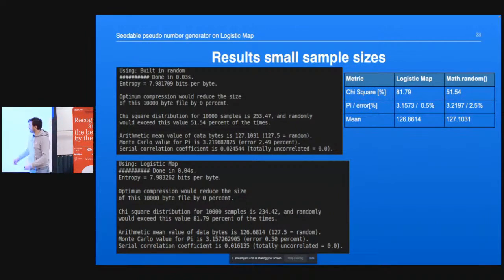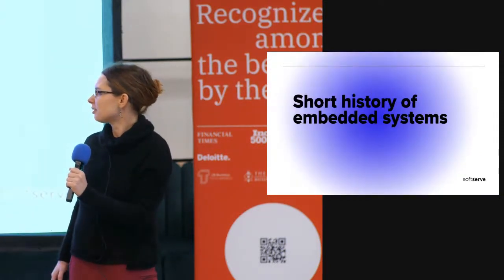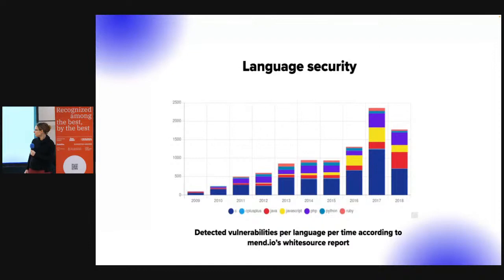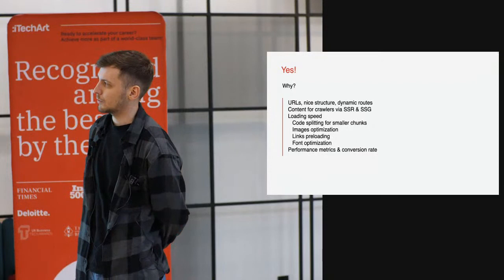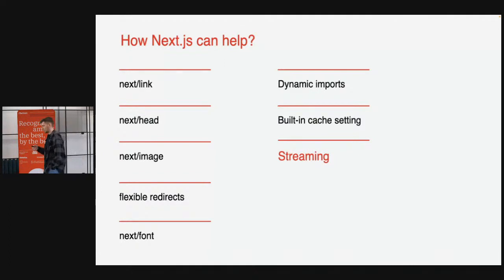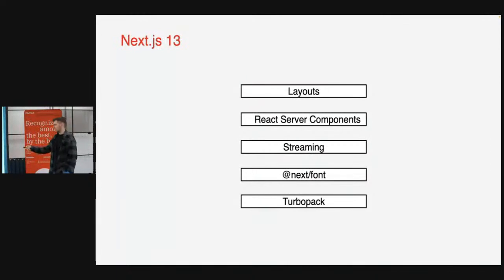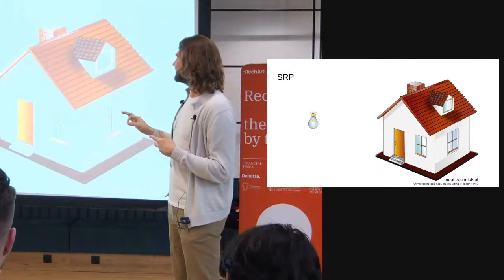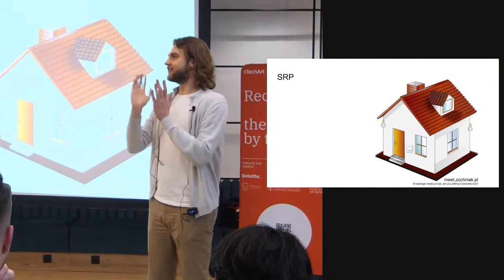WarsawJS Meetup #99 Online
Agenda:
► Krzysztof Wojnarowski — Seedable pseudo number generator on Logistic Map
► Natalia Pyka — Javascript in embedded systems: best of both worlds?
► Dzianis Pryshchep — Next.js in React

🏢 Miejsce: Meet-and-eat, ul. Prosta 67, centrum biznesowe Skyliner
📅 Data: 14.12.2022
⏰ Godz.:18:30